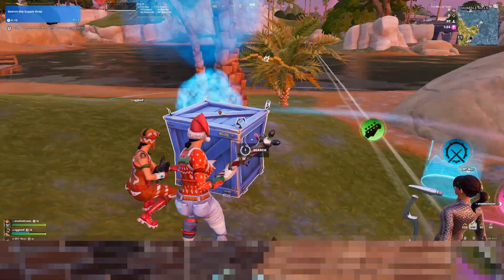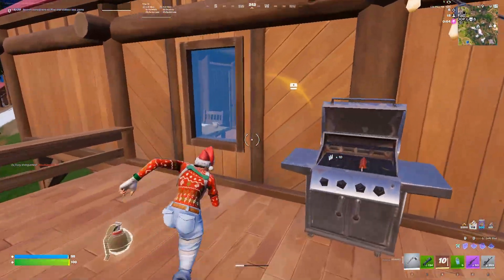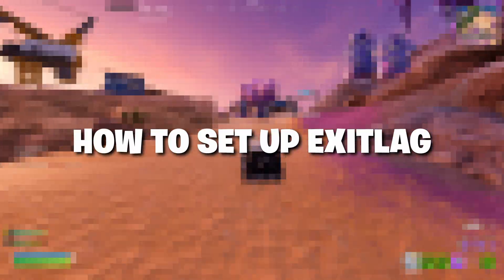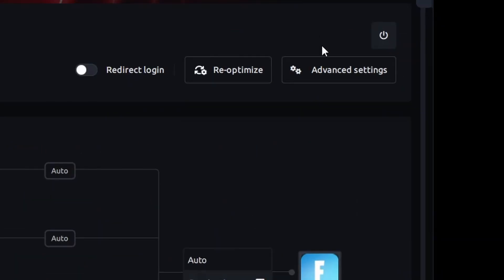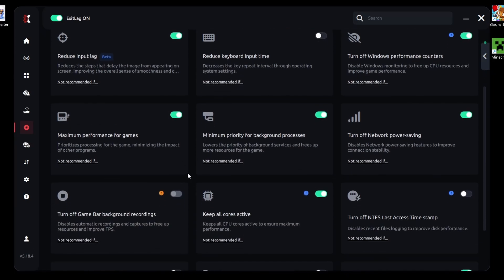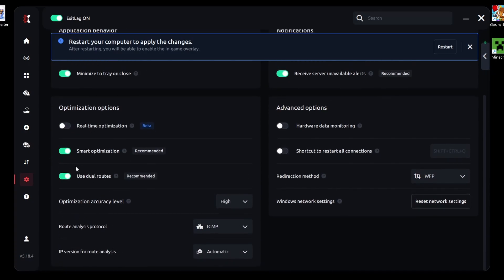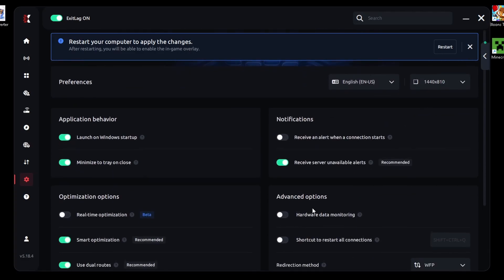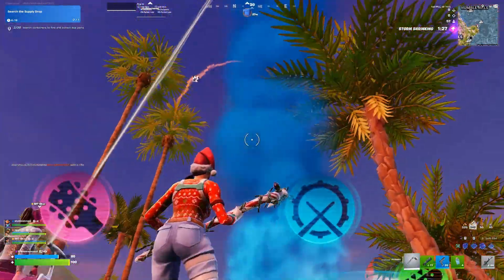*NEW* BEST ExitLag Settings for Fortnite 2026 | ResolutiON Update (Guide)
USE CODE: NOTDOMMM

0:00 Intro
0:30 How does EXITLAG work?
1:07 Dowload/Login
1:13 Settings
2:30 NEW FEATURES
3:15 Outro

How to Use ExitLag (2025 Guide) — NEW Patch Settings | Fortnite
How to Use ExitLag 2025 (EASY QUICK GUIDE!) + BEST SETTINGS | Fortnite
ExitLag 2025 Explained! (Quick Guide + New Settings) | Fortnite